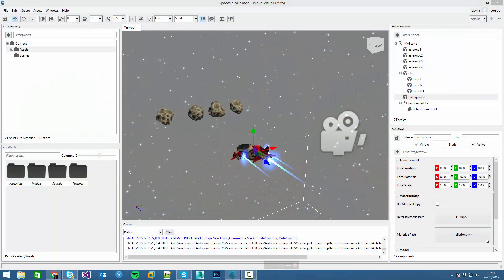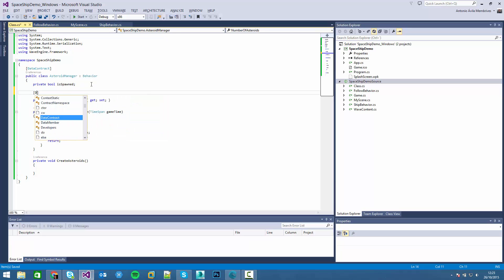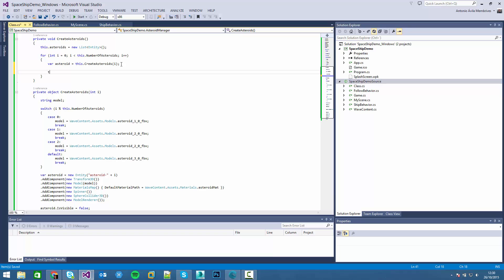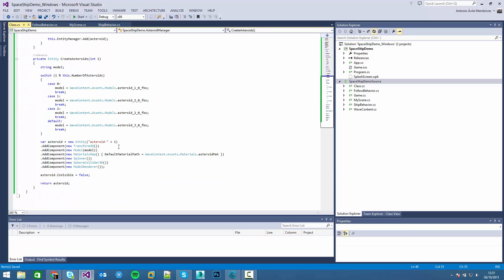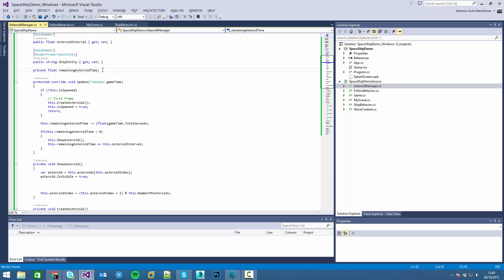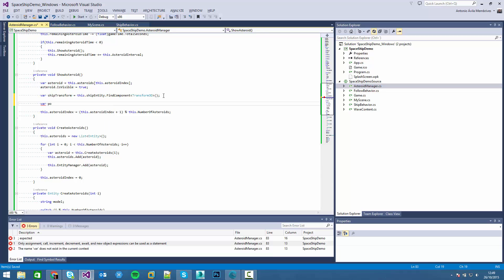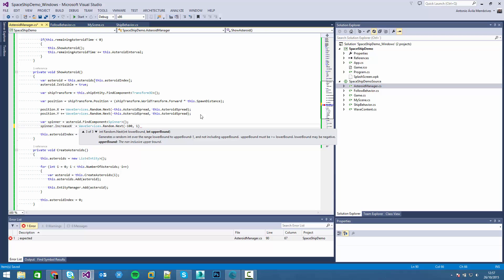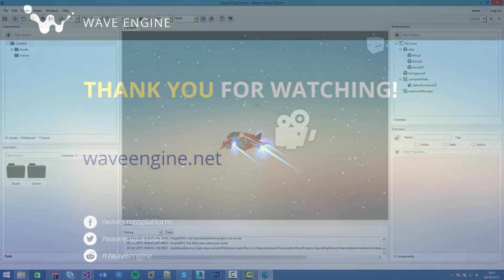7 - Behaviors III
The Seventh video of the 3D game programming series for Wave Engine 2.0, continues the creation of the game custom behaviors, in this case the management of the asteroid field.